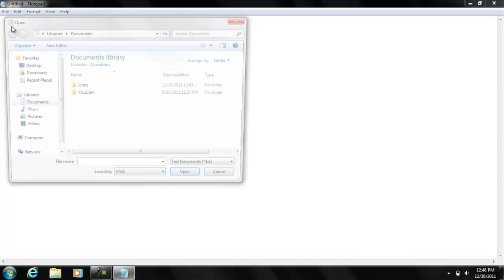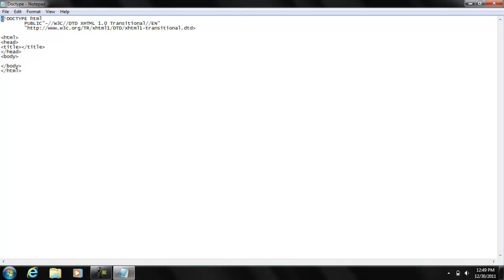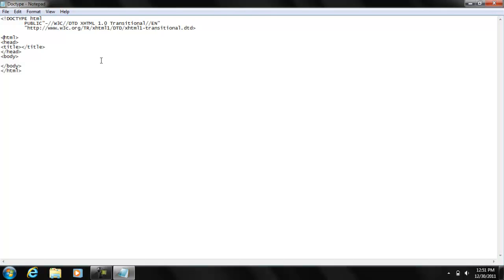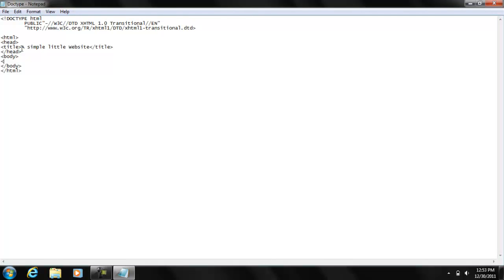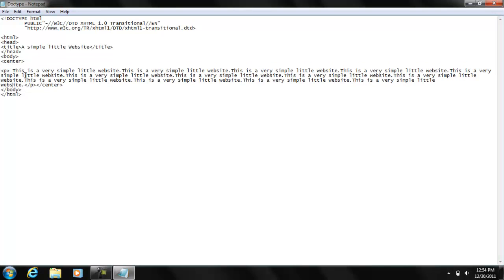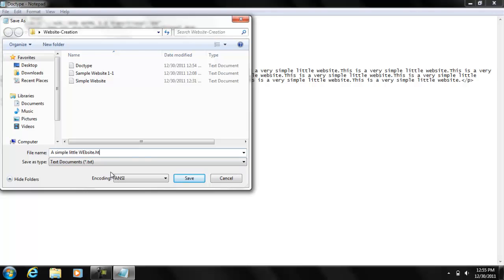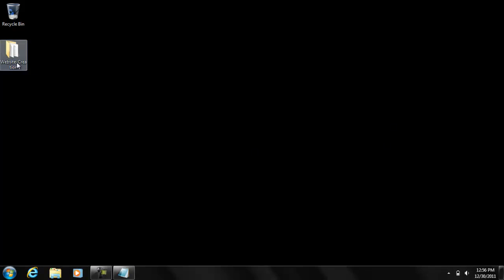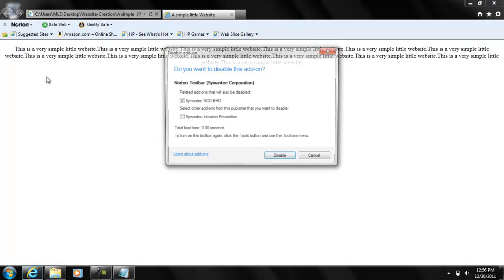HTML Tutorial E1 in HD-How to create your OWN WEBSITE in Notepad FREE-MadeLearningEasy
This is tutorial 1 in a HD series in which I will teach you guys how to create a very robust, creative, and effective website.

I will go from creating the website- to finding a webhost and actually hosting it on the WWW.

to download DOCTYPE file. Right Click on link and choose 'Save Target As'.

Ignore these Tags:
website creations awesome DOCTYPE Have fun cool tutorial
Runescape - DARK BOW - Pking / Bounty Hunter - Lord Makup video 5
range of ish ishybadboy
rs elvewatford
range of ish dueling vid i vmser i i ayzee i defil3d kids ranqe elvemage i kasoy i fuzzy002005 zezima uloveme the old nite 45 46 passed away died runescape cancer jagex views comments subsribe coventry uk england msn jagex usa amercia pk vid bounty hunter range of ish pk vid 13 bounty hunter pking vid rs jagex p2p magic f2p p2p zezima kdis ranqe soz owned ishybadboy ishybadboy range of ish dark bow bh bs not bounty hunter rs 1 def defence 1 bloodhoun34 bloodhoun runescape party hat scam hacks runescape bounty hunte